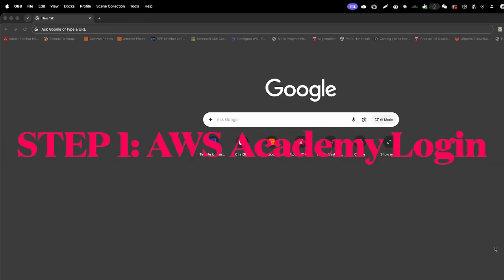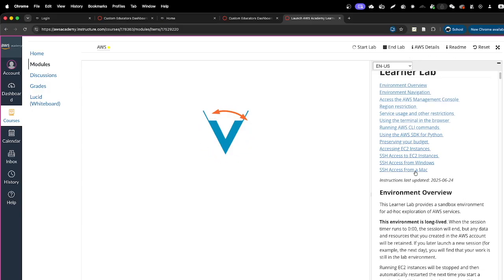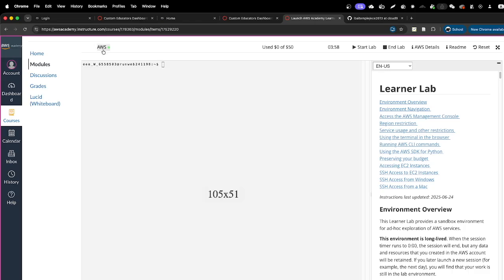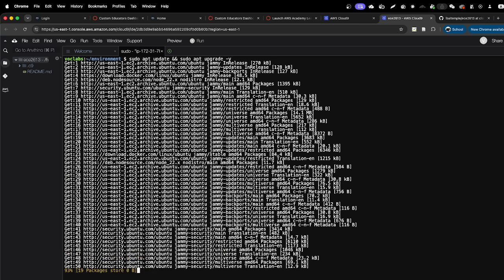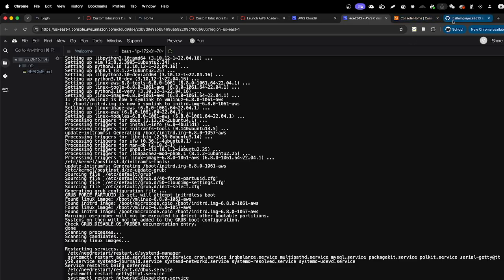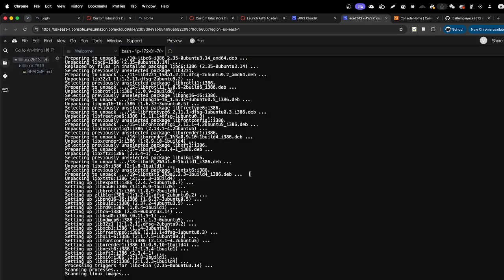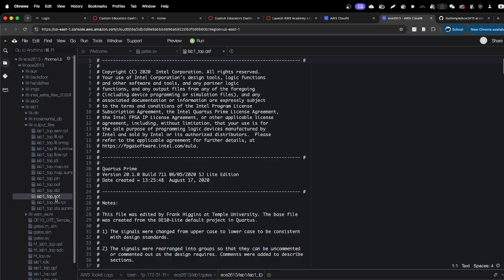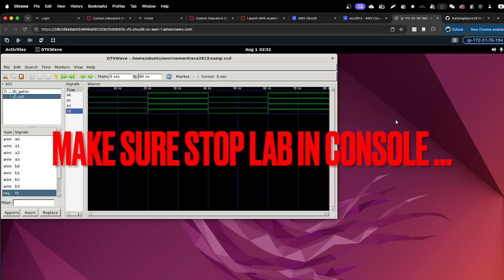aws cloud9 setup for ECE2612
- we install quartus prime lite on cloud9 so you will not need to install it on your laptop
- need to install winusb driver for windows 11 users.